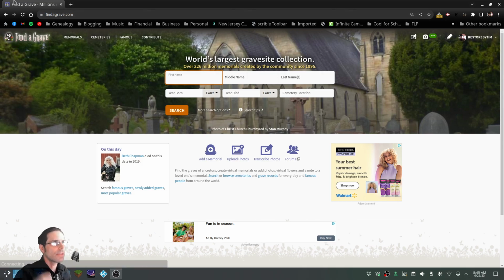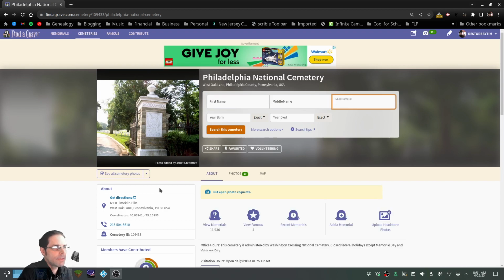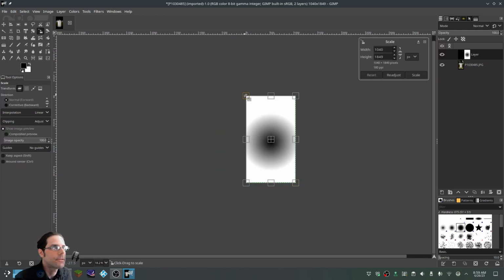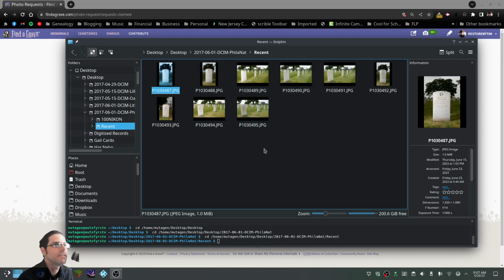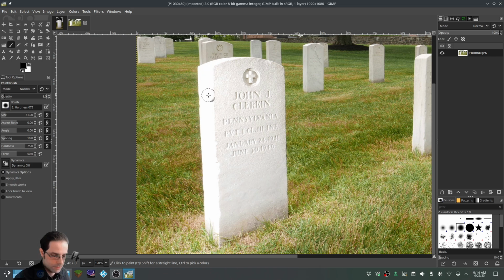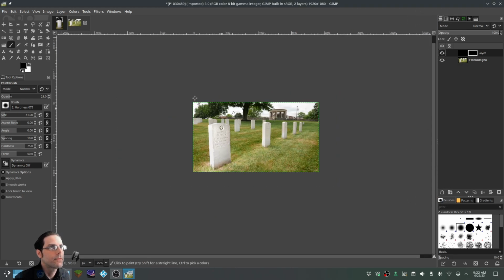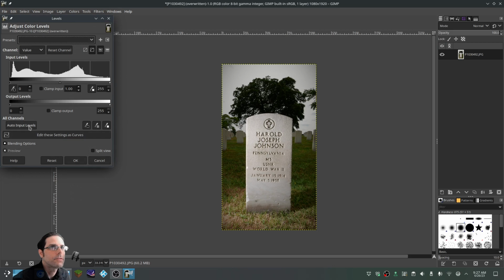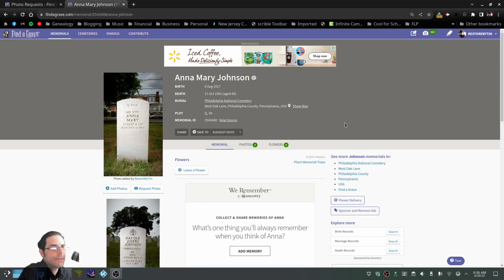Stream #2: Fulfilling some Find-a-Grave request after taking the photos.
I use GIMP to spruce up some gravestone photos before uploading them to Find-a-Grave.